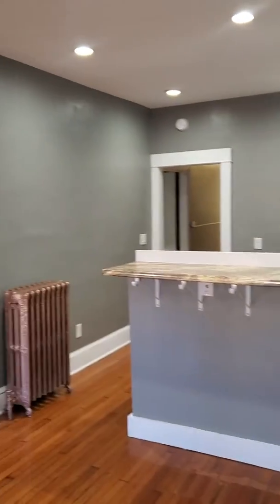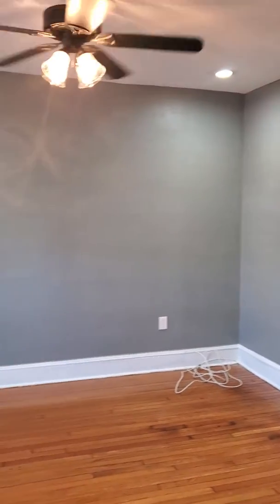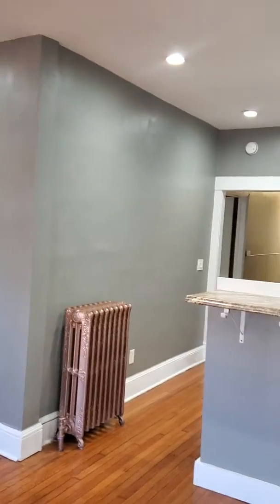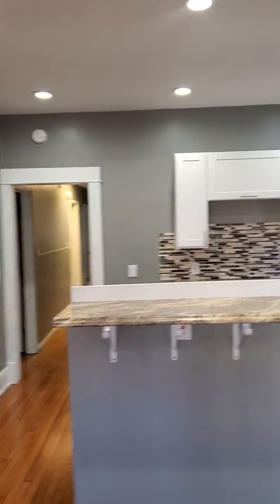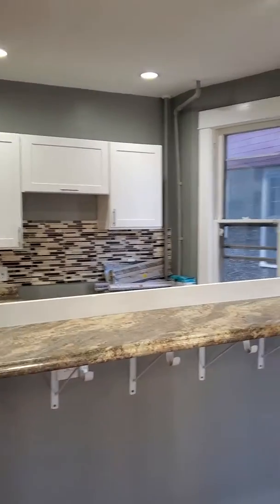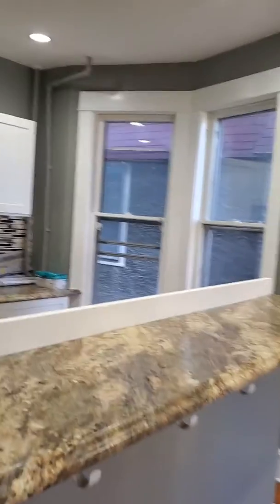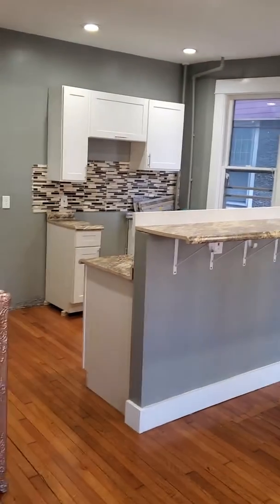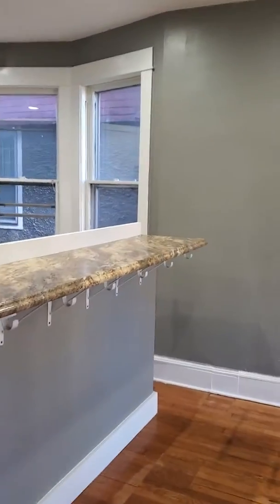711 myrtle ave apartment 1 Albany NY